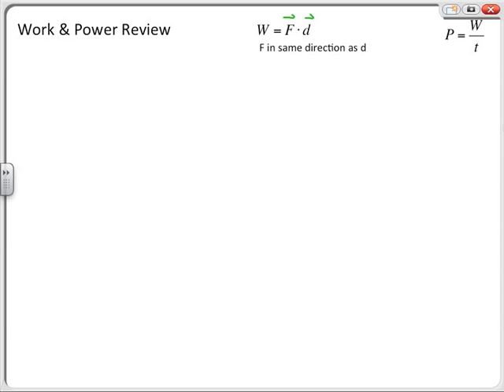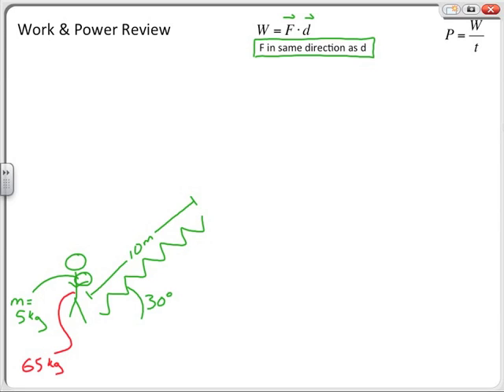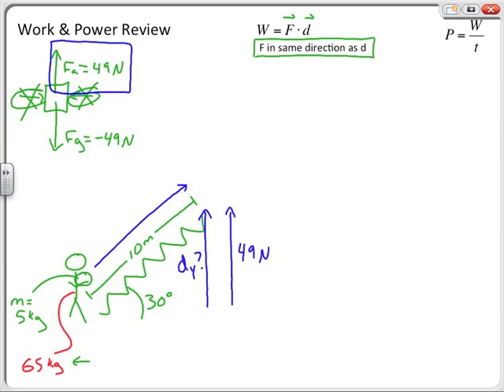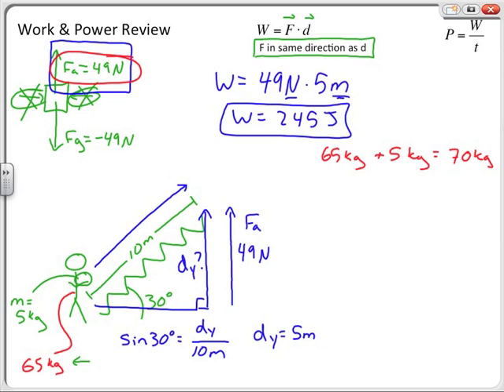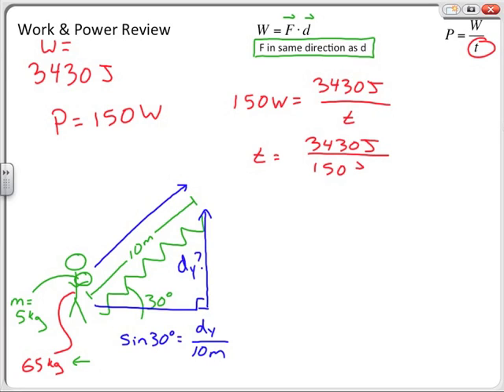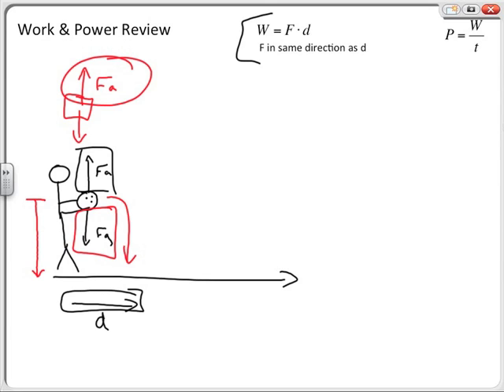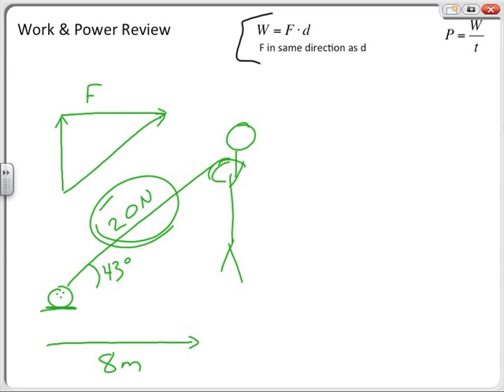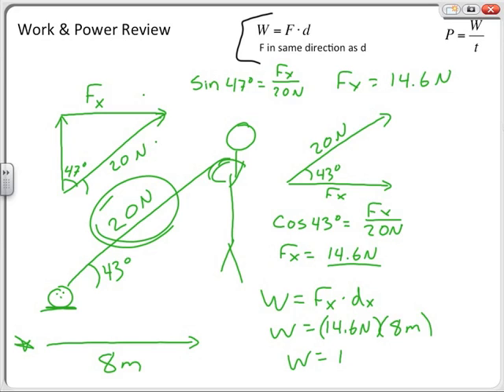Work and Power Sample Problems, Chapter 10 Review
This video shows sample calculations for work and power problems. for more!